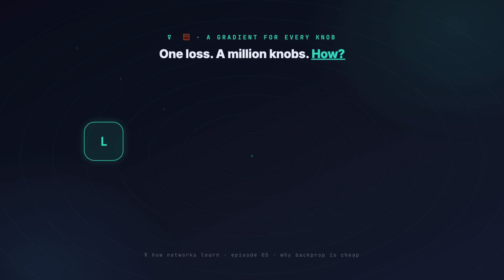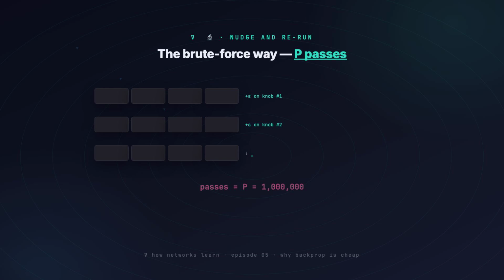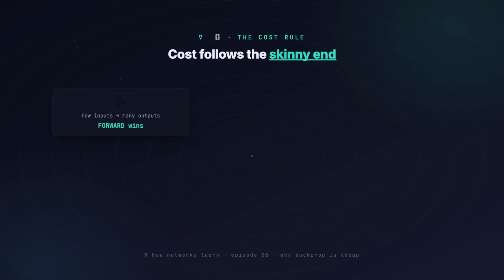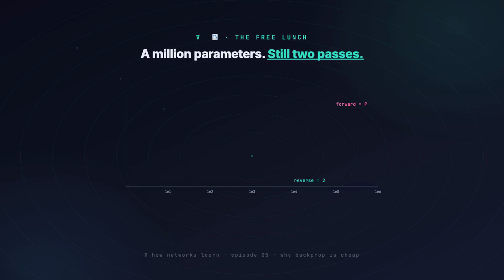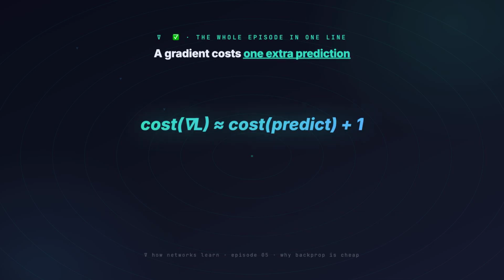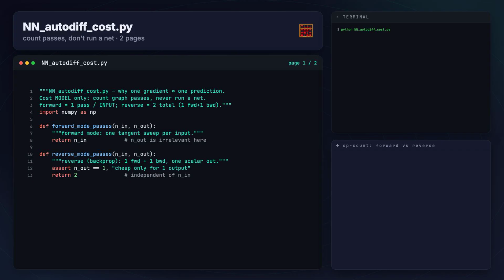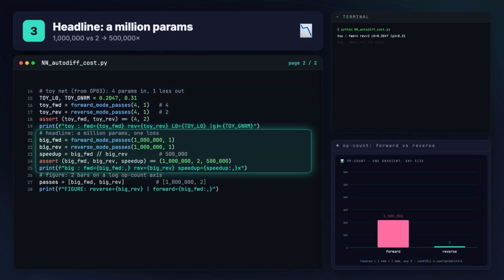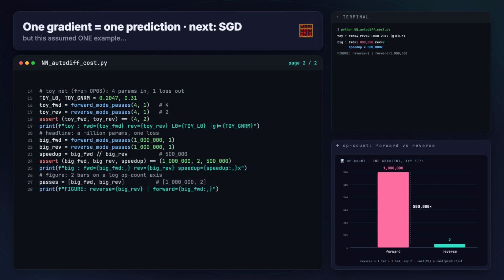05. Why Backpropagation Is Fast | Neural Network Optimization